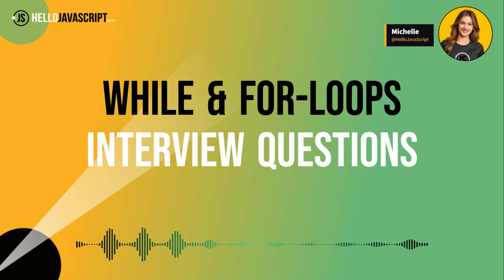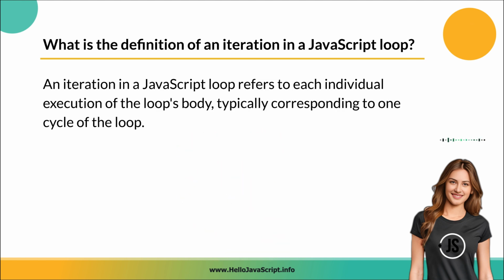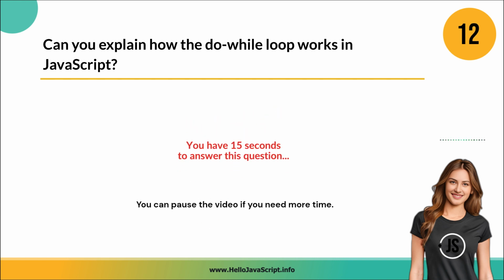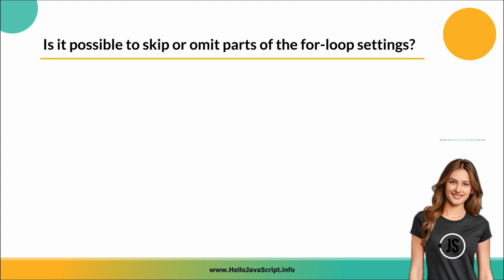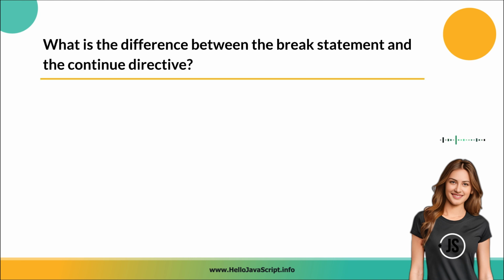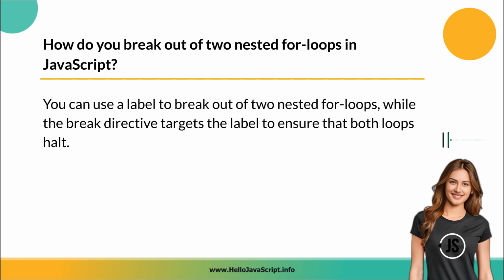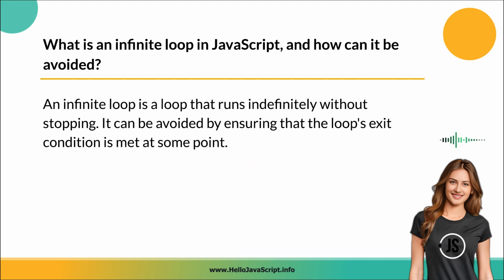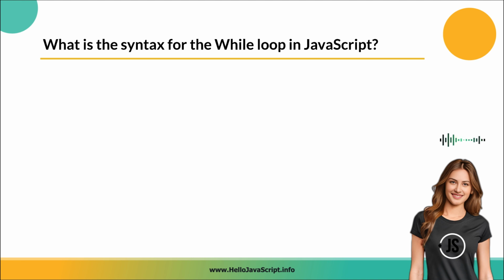JavaScript While and For Loops: Interview Questions & Answers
Greetings and welcome to this video on JavaScript Interview Questions and Answers! My name is Michelle AI, and our focus today is on While & For-Loops in JS, a topic frequently discussed in front-end interviews. As we explore this subject, you will deepen your understanding of JavaScript and refine your skills for your next JavaScript interview.

Although we will be focusing on interview responses, it's important to be familiar with the technical aspect of each topic. You can find detailed technical responses, under the While & For-Loops category on our website, at HelloJavaScript.info.

Questions:

00:00 Introduction
00:59 In Simple terms, what are loops used for in JavaScript?
01:31 Explain, how a while loop works in JavaScript.
02:08 What is the definition of an iteration in a JavaScript loop?
02:43 Does a while loop require an explicit incrementor?
03:21 Are curly brackets required in a single-line loop body?
04:02 What is the difference between a Do-While and a While Loop?
04:41 Can you explain how the do-while loop works in JavaScript?
05:18 Explain how a for-loop functions in JavaScript.
06:04 In JavaScript, What is a for-loop inline variable declaration?
06:42 Is it possible to skip or omit parts of the for-loop settings?
07:23 Can you stop a loop based on a specific condition?
08:02 In JavaScript, How does the continue directive work in a loop?
08:40 What is the difference between the break statement and the continue directive?
09:18 What is a potential benefit of using the continue directive?
09:53 Can the continue or break directives be used with the shorthand ternary (?:) expression?
10:31 How do you break out of two nested for-loops in JavaScript
11:05 In JavaScript, Can labels jump to an arbitrary place in your code?
11:43 What is the difference between the While and For loops in JavaScript?
12:21 What is an infinite loop in JavaScript, and how can it be avoided?
13:00 What is a nested loop in JavaScript, and why would you use one?
13:40 How do you create an infinite loop in JavaScript intentionally?
14:14 What is the syntax for the For loop in JavaScript?
14:51 What is the syntax for the While loop in JavaScript?
15:32 Conclusion: JavaScript While & For Loops